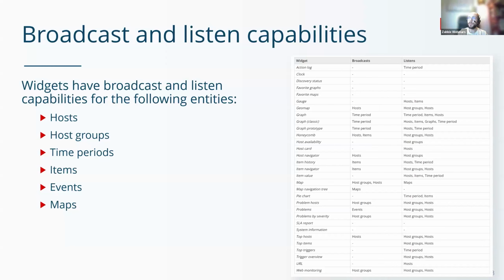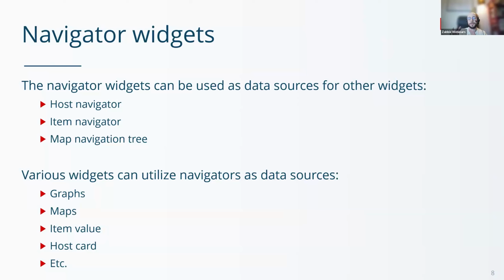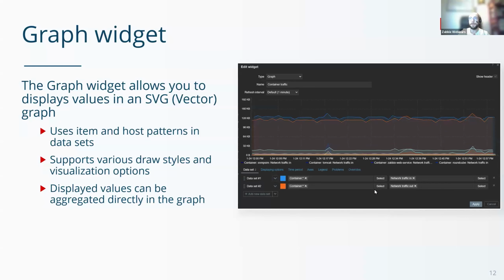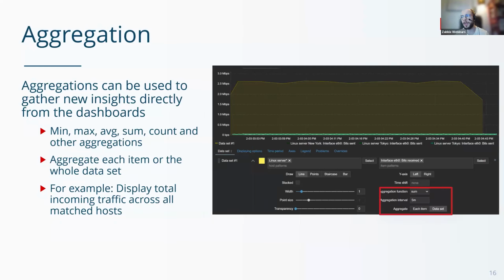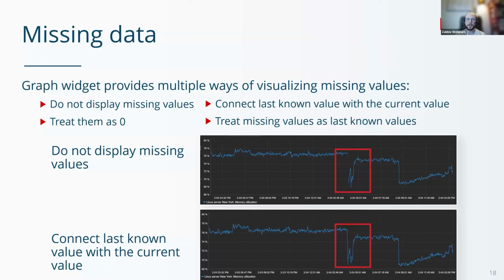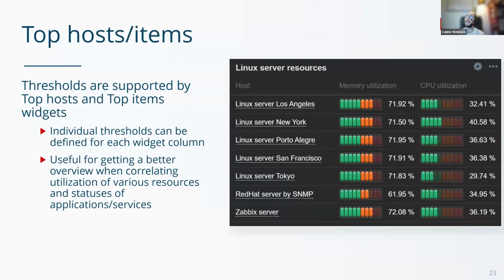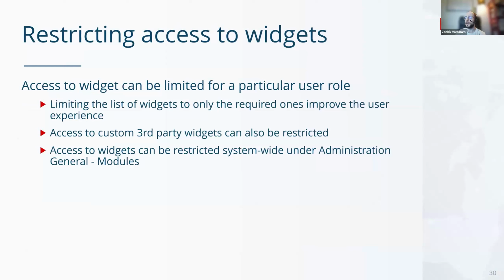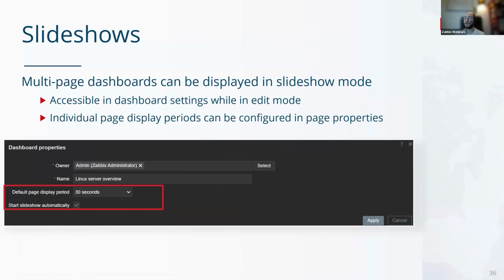Zabbix Meetup 2025: Creating interactive Zabbix dashboards for large organizations and MSPs